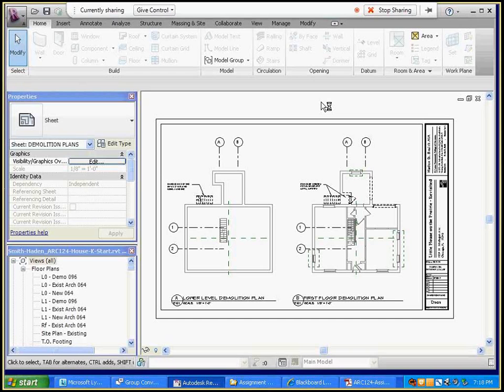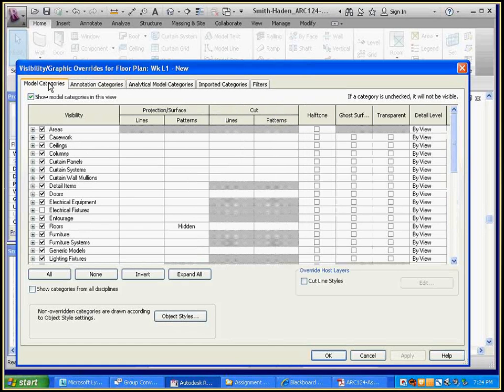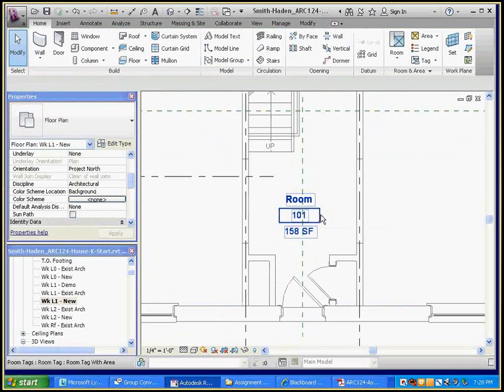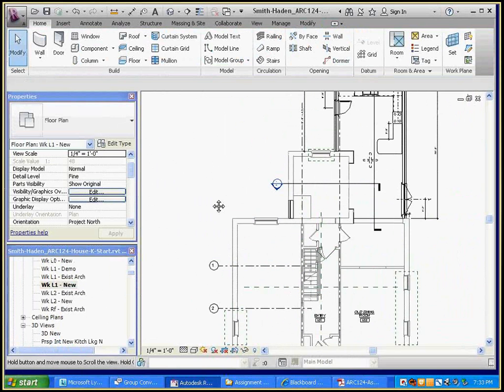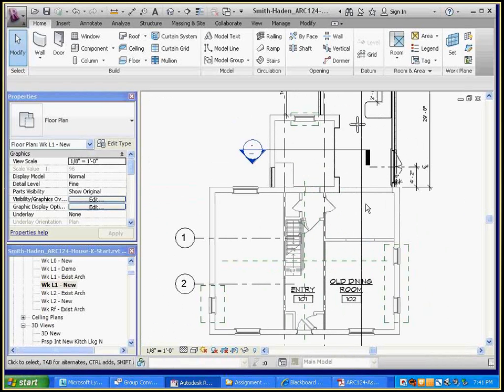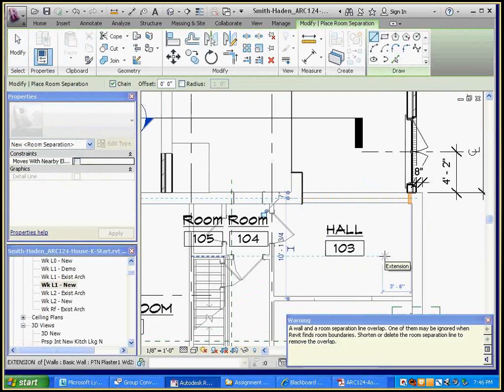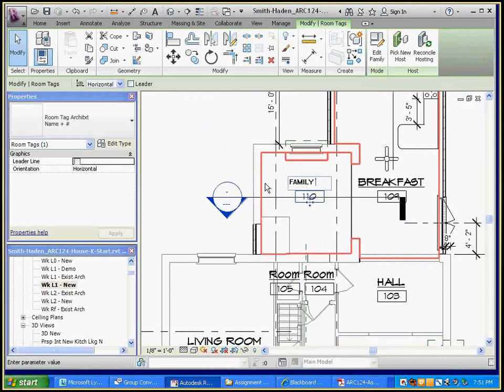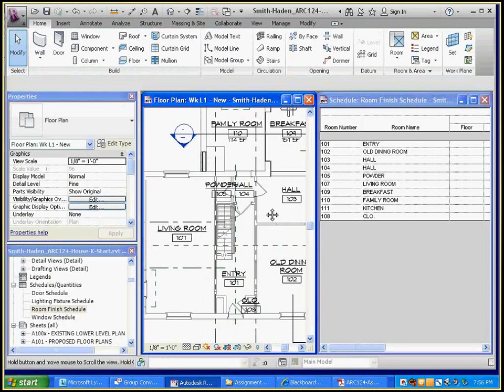Session 11 Asst K Rooms Part 1 Plac Jul 10 2012 07 18 58 PM